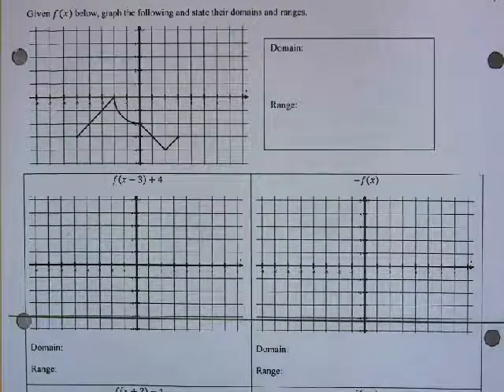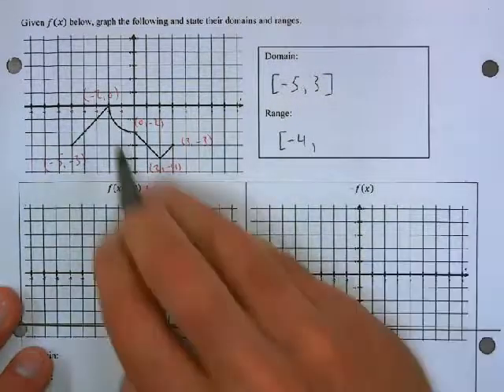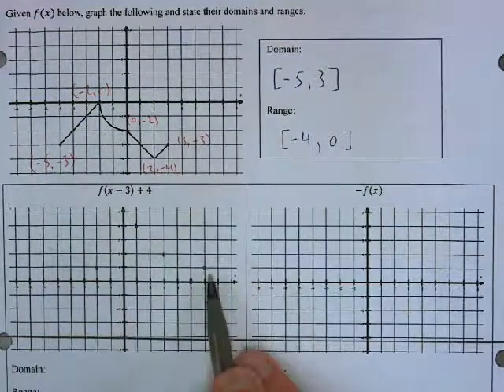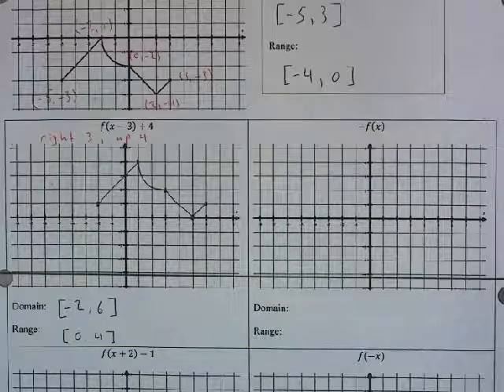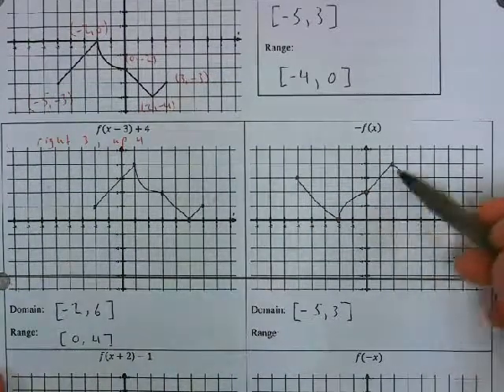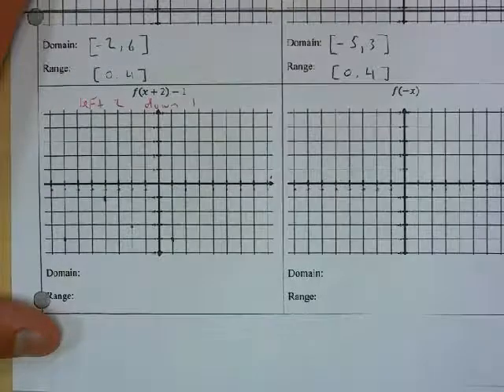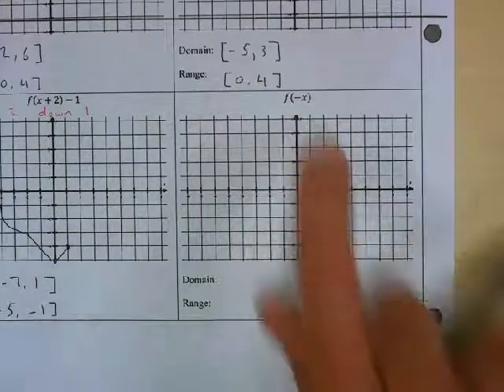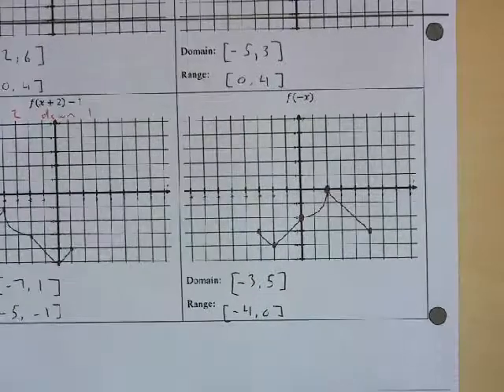1 4 2